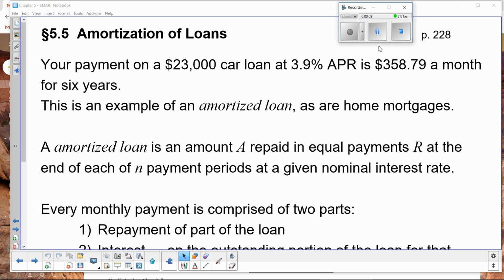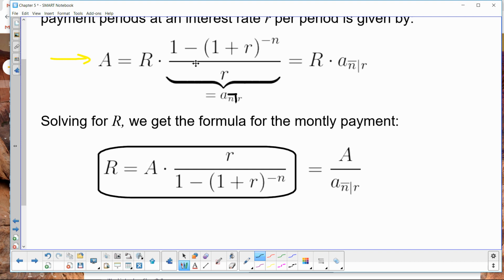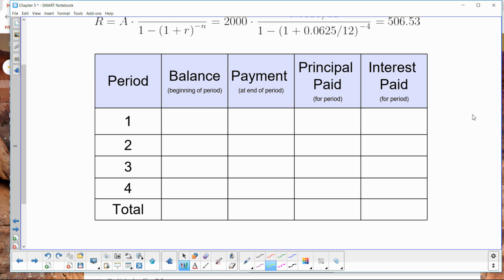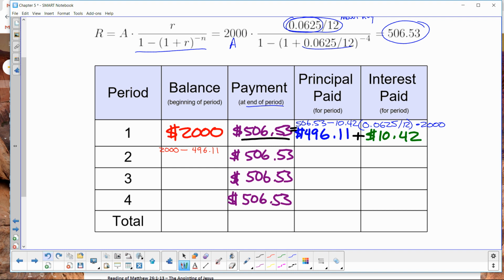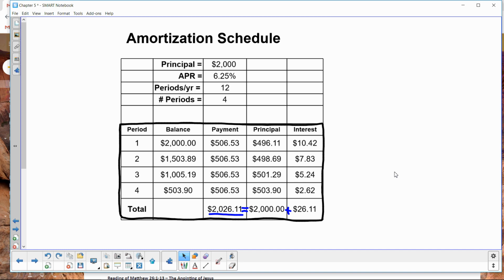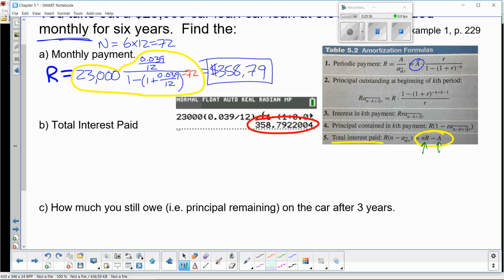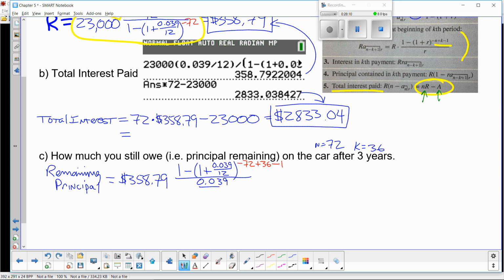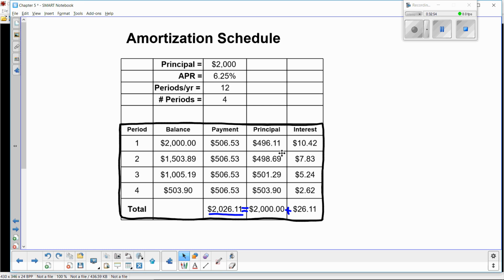MTH 173B — April 10, 2020